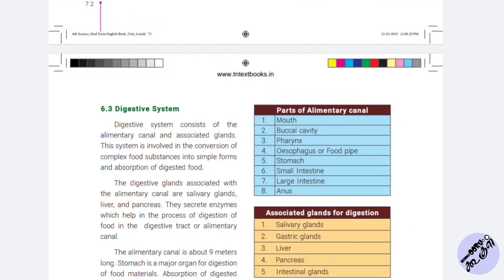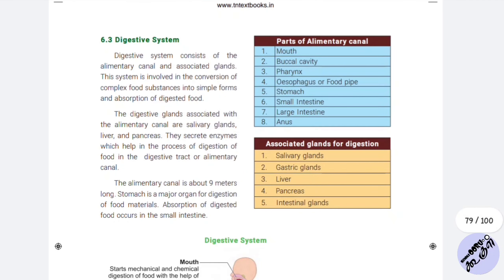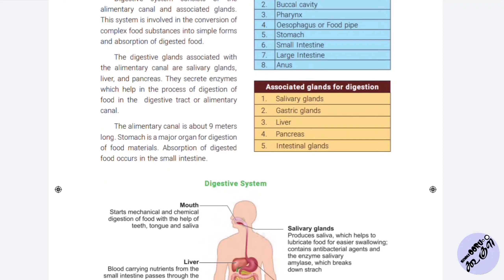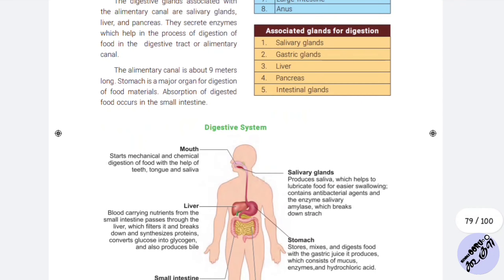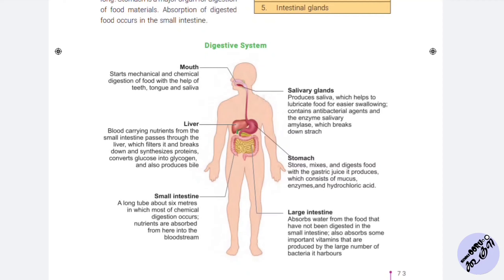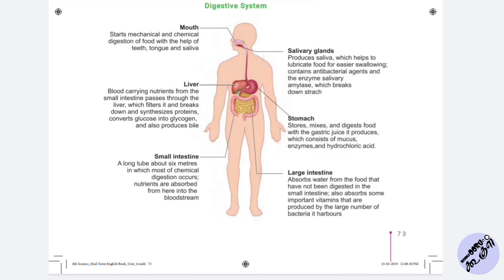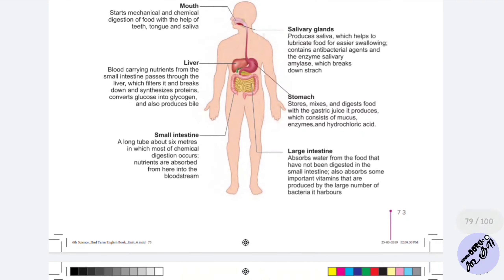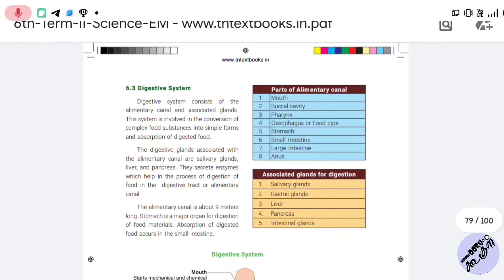tnpsc Digestive System | Associated glands for Digestion | Biology | In Tamil | Nammaoorugoogle